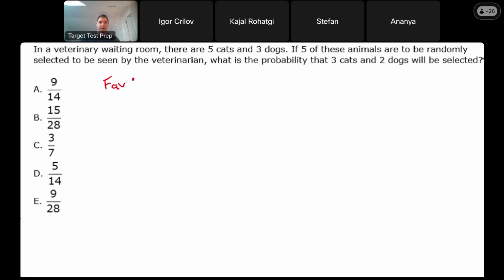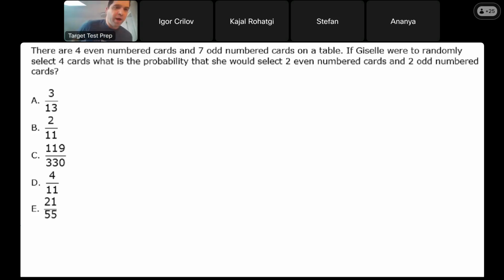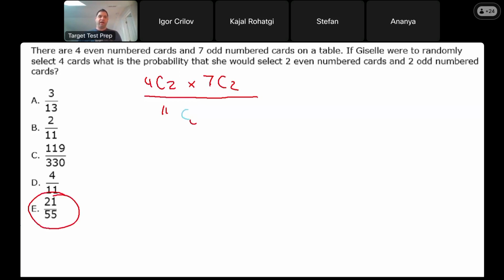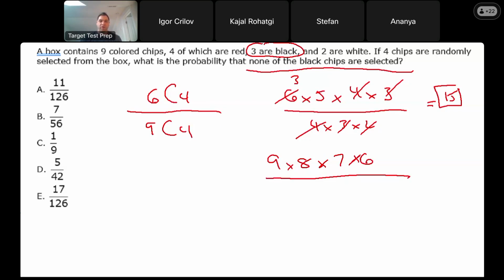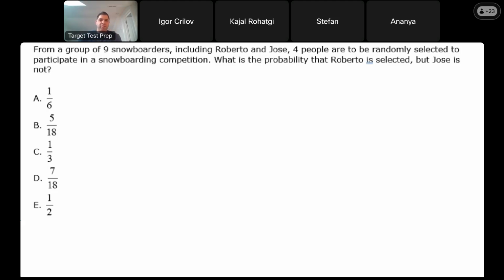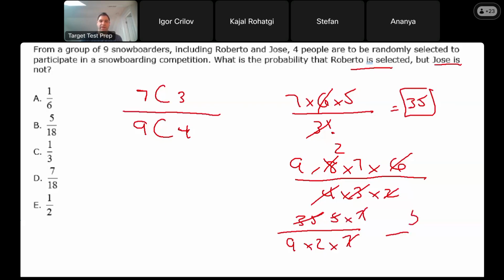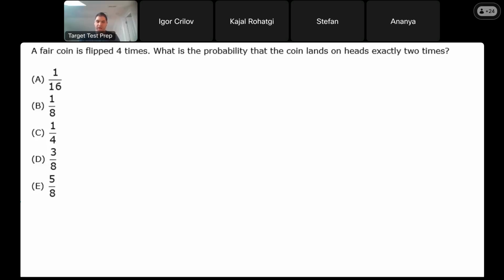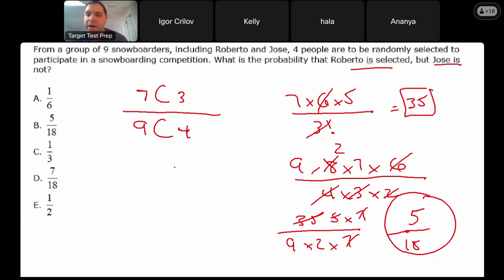GMAT Quant Probability Webinar with ‪@TargetTestPrep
In this webinar, Jeff teaches the concept of Probability and discusses some challenging problems. The host of the session, Jeff Miller, is the Head of GMAT Instruction at Target Test Prep.

Jeff has more than sixteen years of experience helping students with low GMAT scores hurdle the seemingly impossible and achieve the scores they need.

Looking to turn average GMAT scores into impressive ones? The Target Test Prep course provides personalized study plans to help you reach your goal.